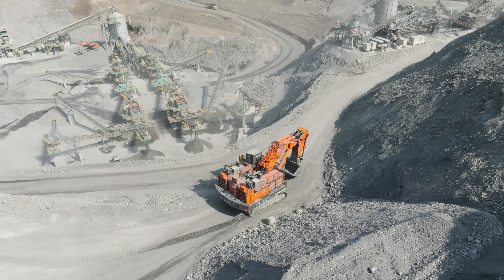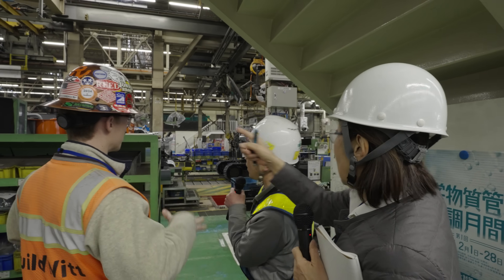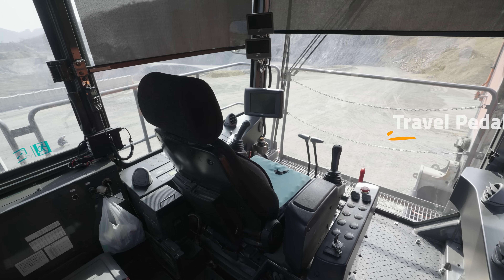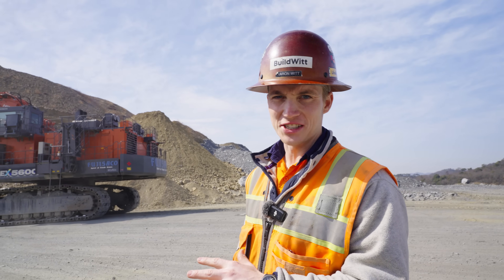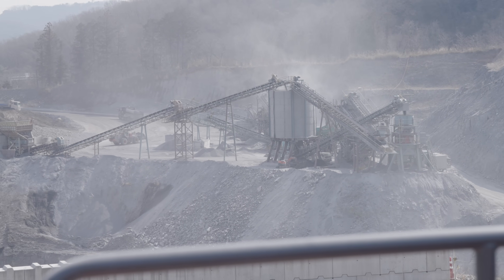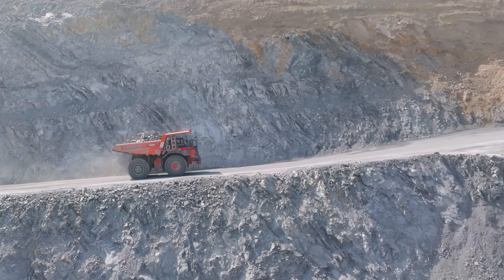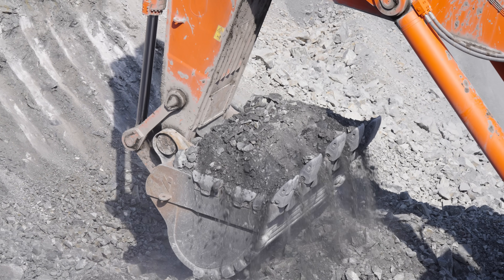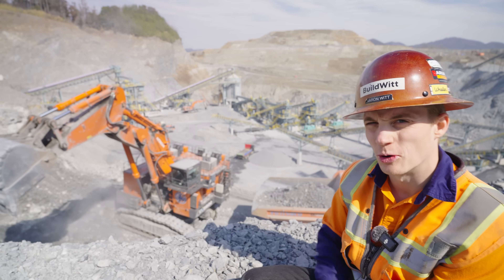Exploring Japan's BIGGEST Earthmoving Machine!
Earlier this year, we traveled to Japan to visit Hitachi Construction Machinery (HCM) to see how they build medium and mining-class excavators.

While that was FANTASTIC, I also asked if we could visit a customer. They had one in mind at a quarry north of Tokyo. Great—I expected a relatively big machine.

But when they told me it was a Hitachi 5600, I thought they were joking... But they weren't!

Thank you to Fujisaco and the HCM team for making this visit happen! They were amazing!